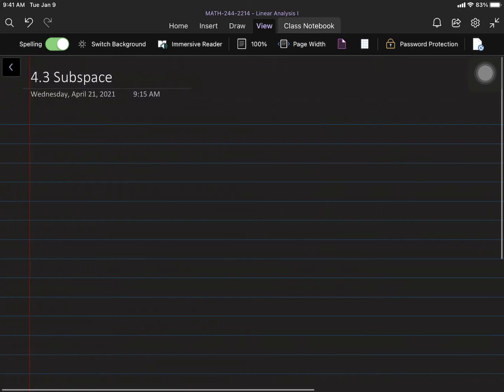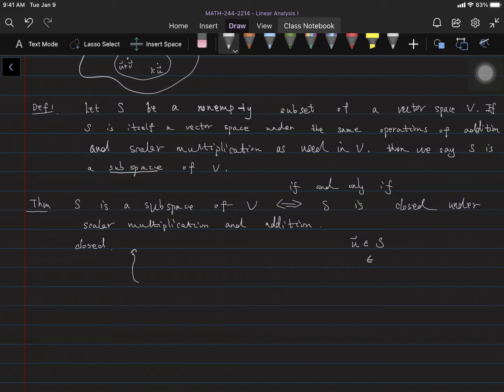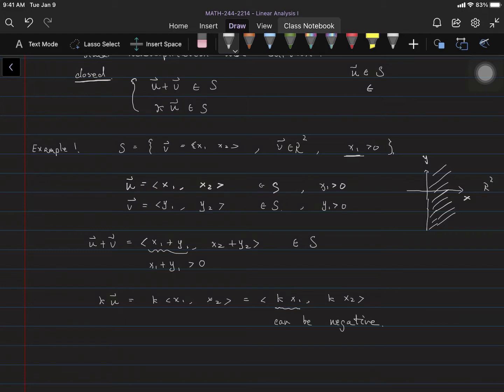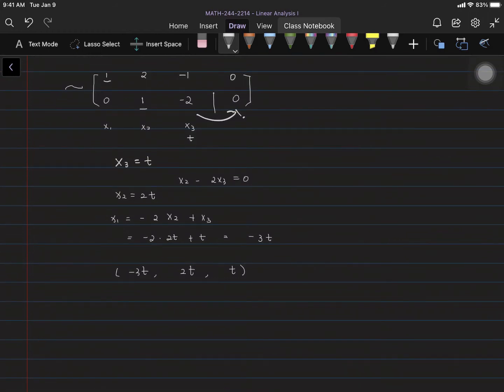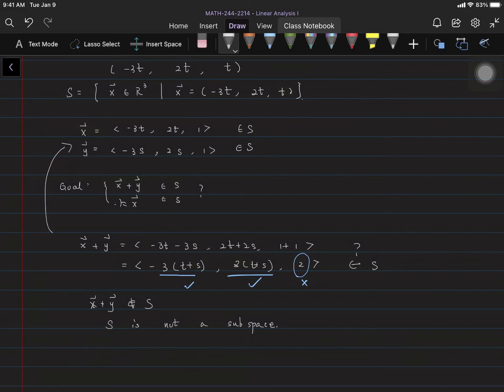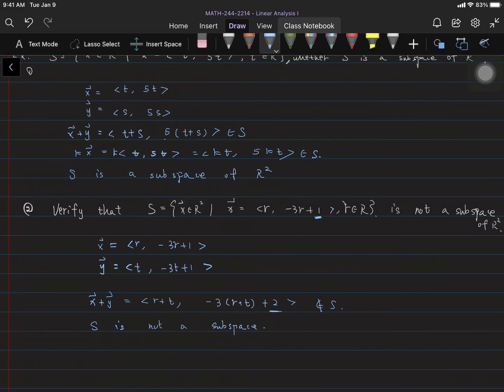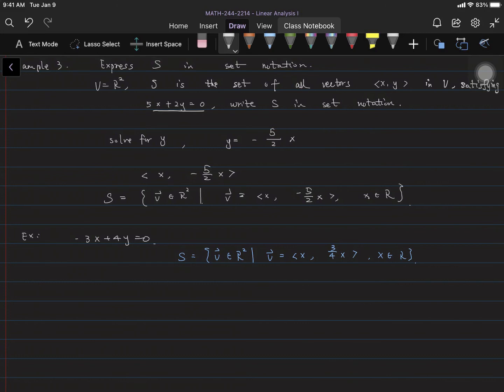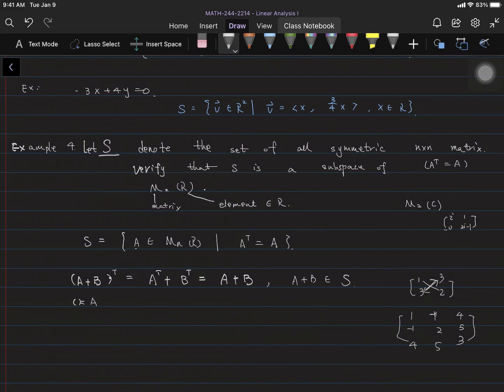4_3 subspace